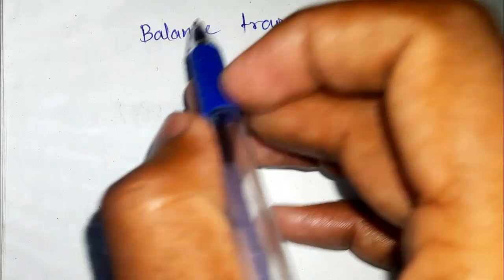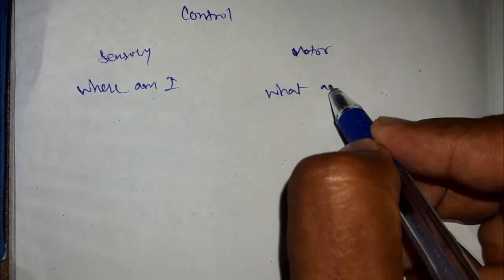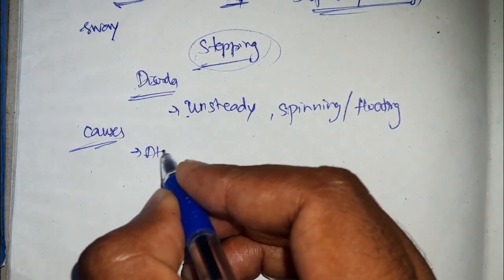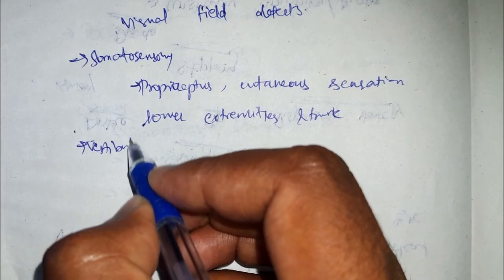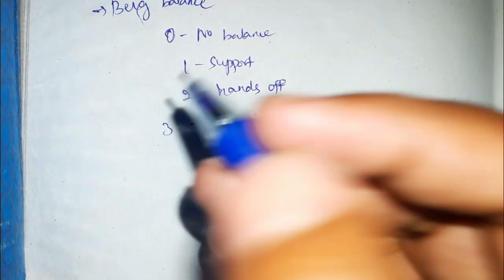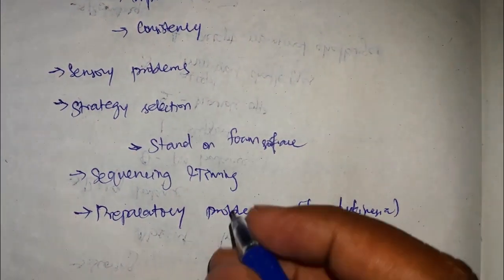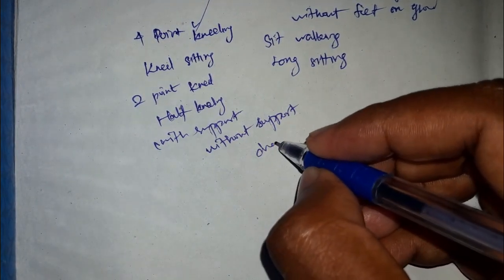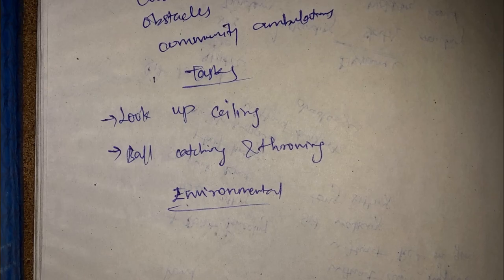Balance training | Explanation | Physiotherapy | Occupational therapy NBCOT USA